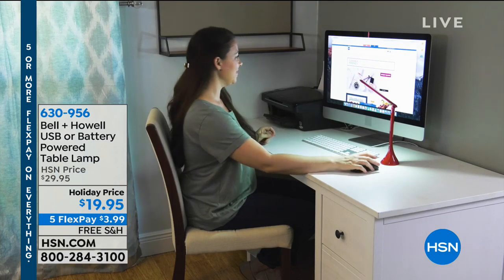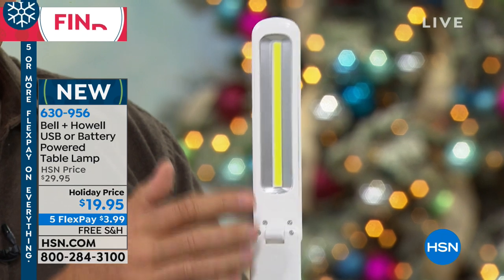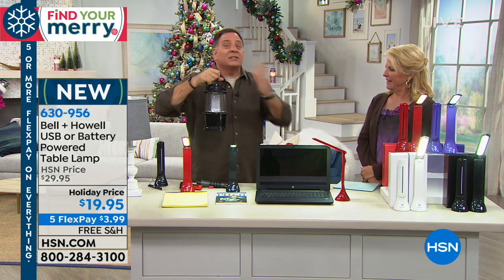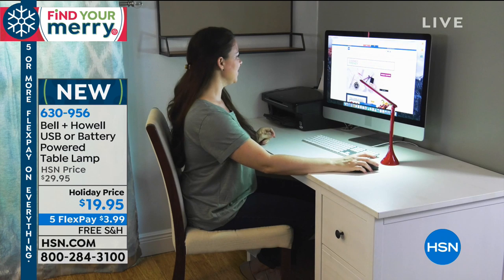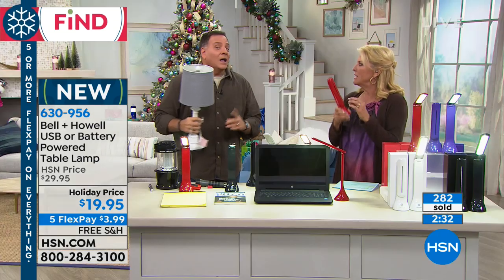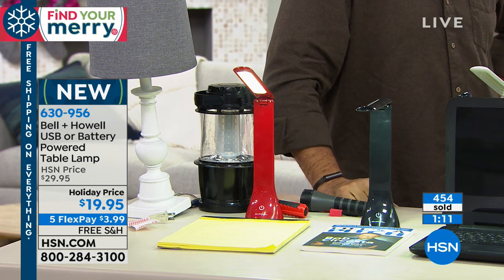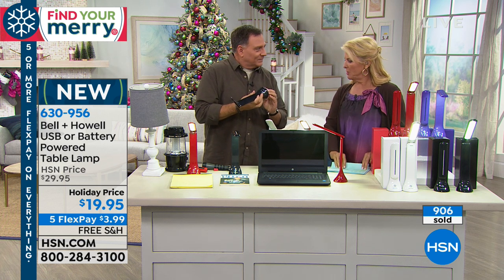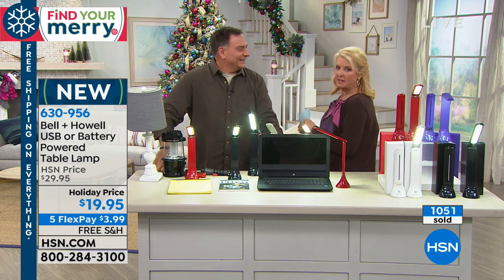Bell + Howell USB or Battery Powered Table Lamp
Make your work space smarter with this sleek LED desk lamp that features multiple levels of light. USB or battery power gives you the option to...